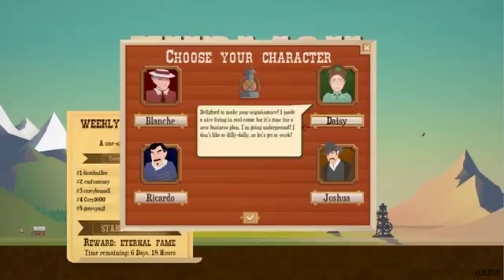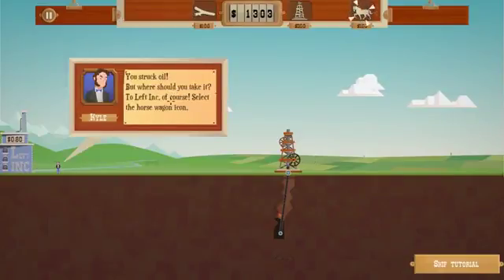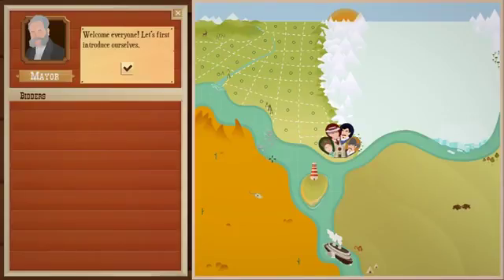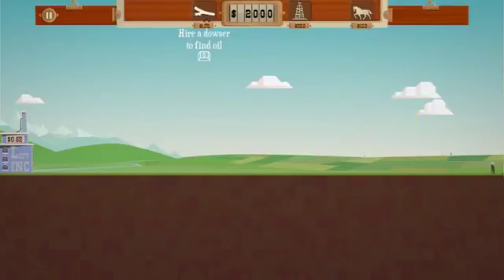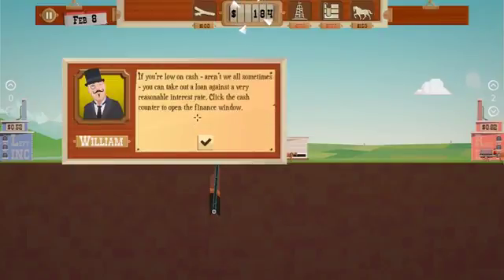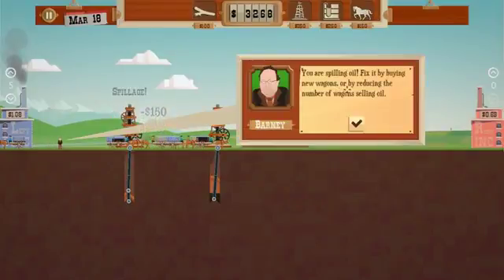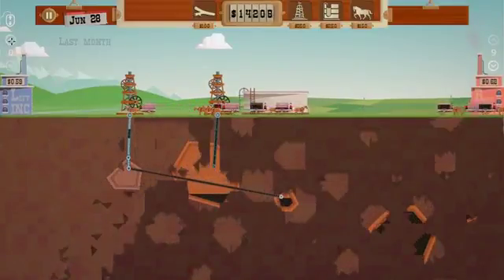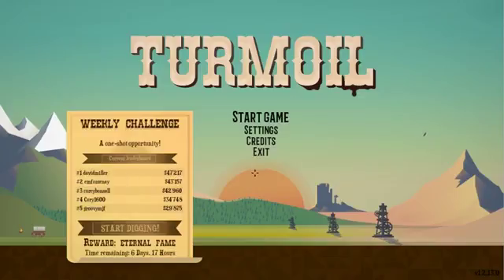Turmoil #1 Getting Started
Hello! This is my first official edited Youtube video. Yay! In it, I play Turmoil for the first time.